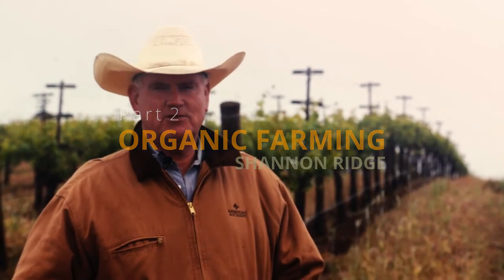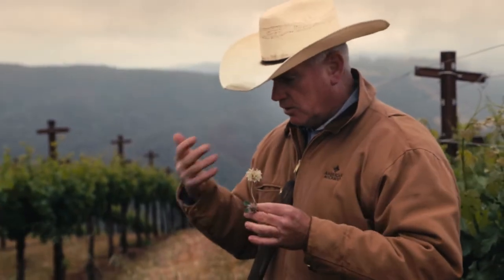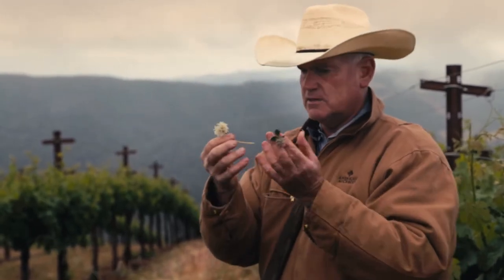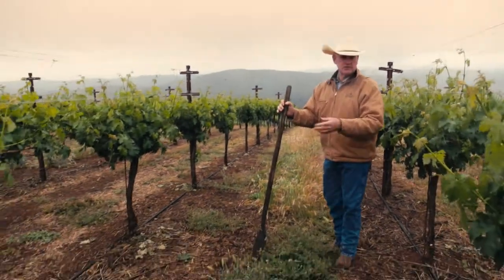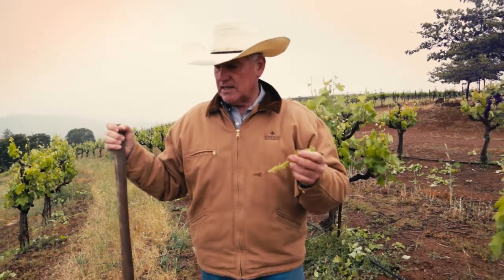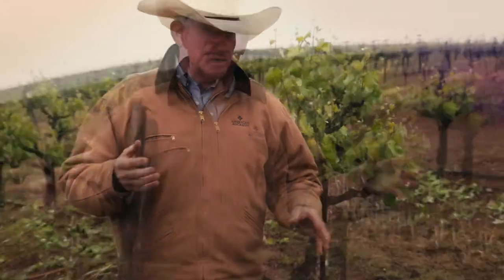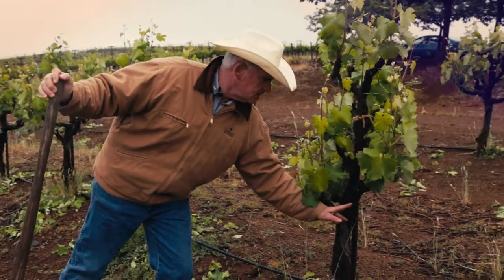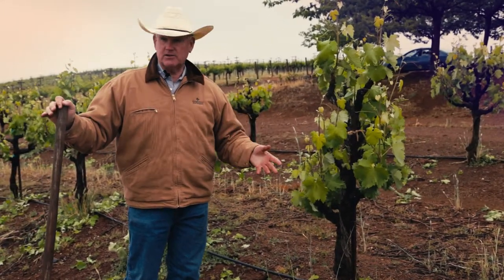Organic Farming Part 2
Take a walk through our Home Ranch with Clay as he talks about why cover crop is so important to the vineyard health.